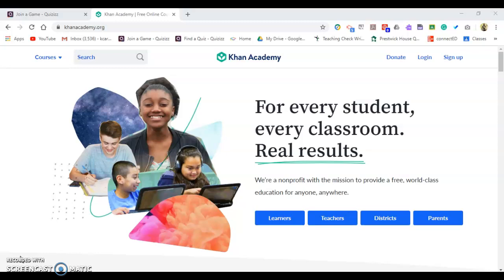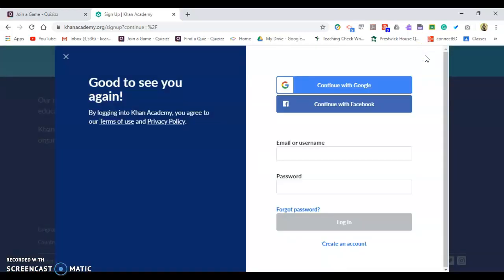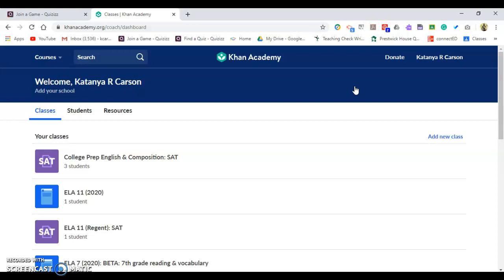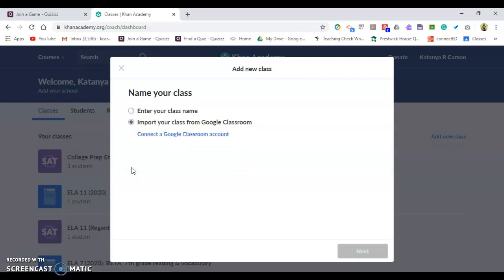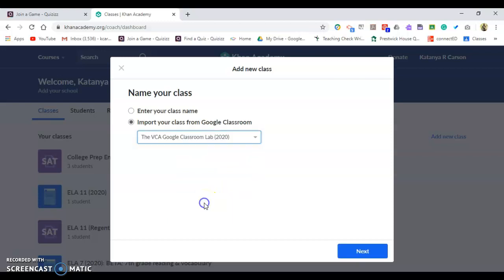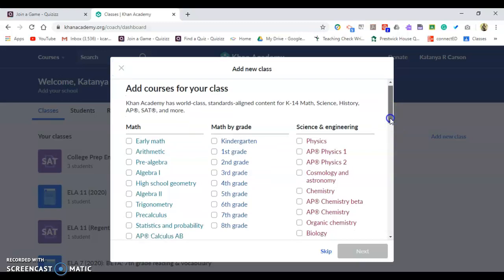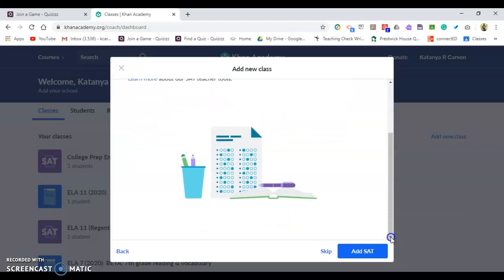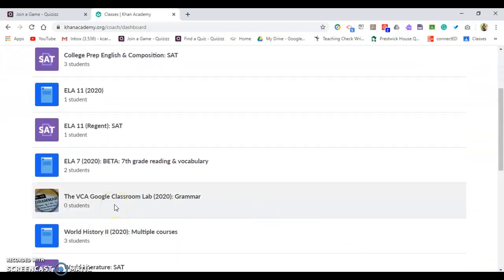How to Use Khan Academy With Google Classroom